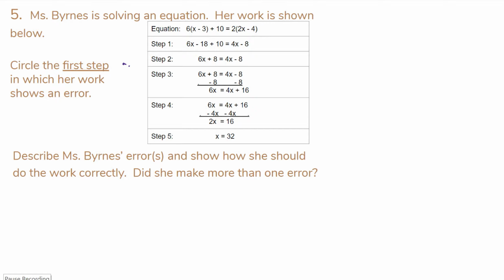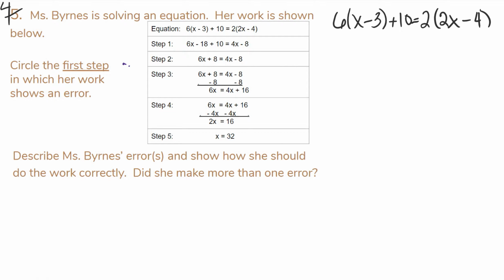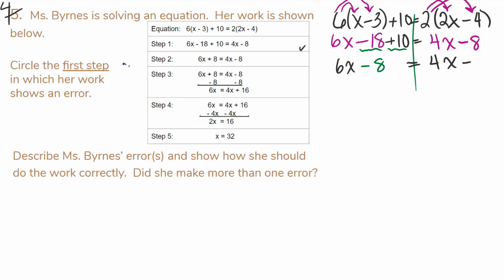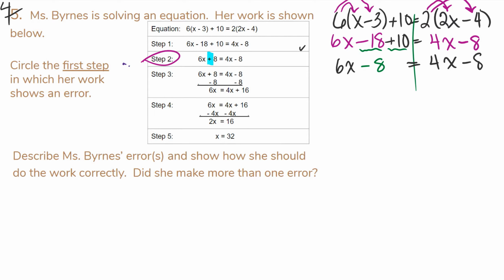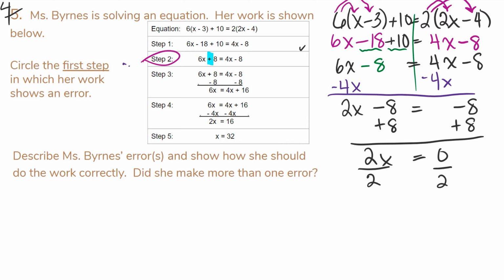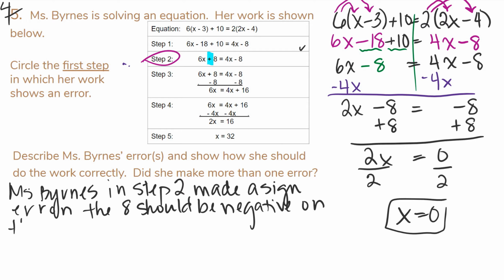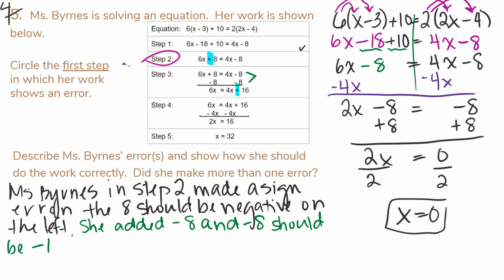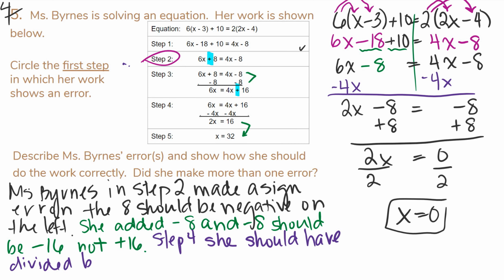chapter 2 problem 4